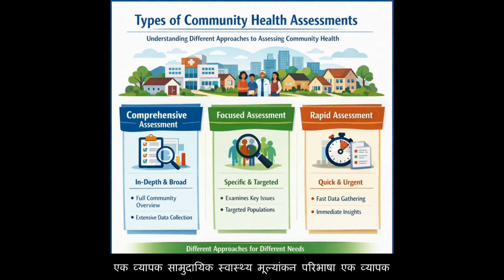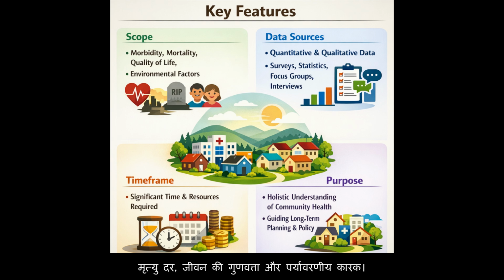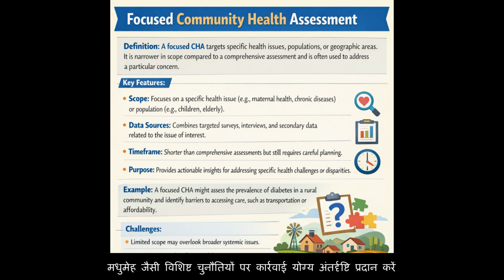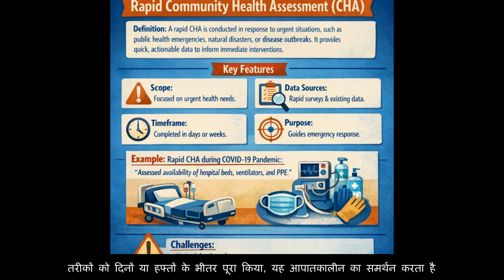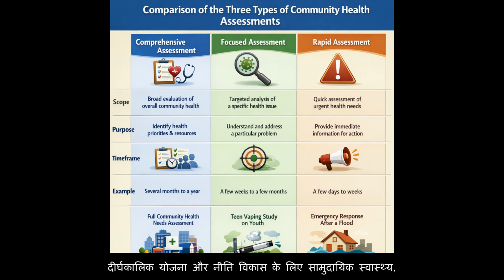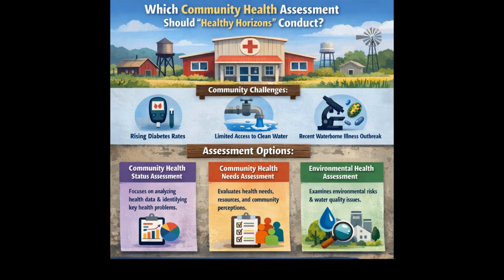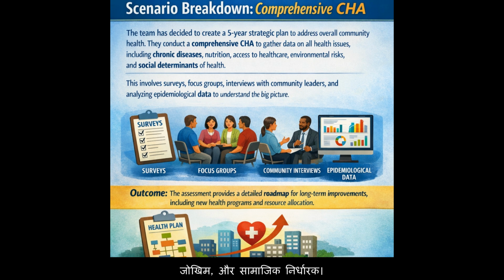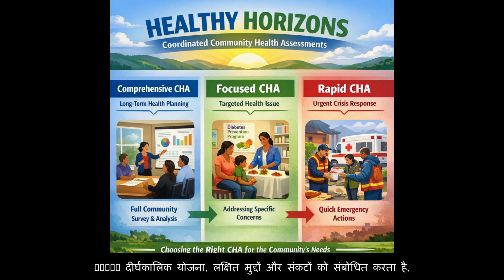What's the difference between comprehensive, focused, and rapid assessments?!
This video details three types of Community Health Assessments (CHAs): Comprehensive, Focused, and Rapid, providing an understanding of each. It covers definitions, key features, and challenges, crucial for nursing students. We also break down a scenario for a Comprehensive CHA, emphasizing data gathering for public health strategies and long-term improvements.